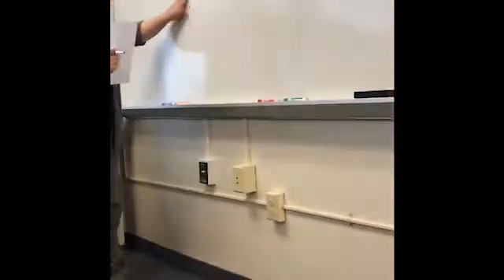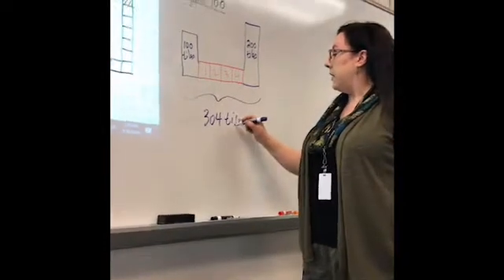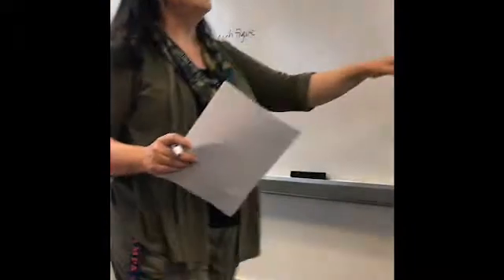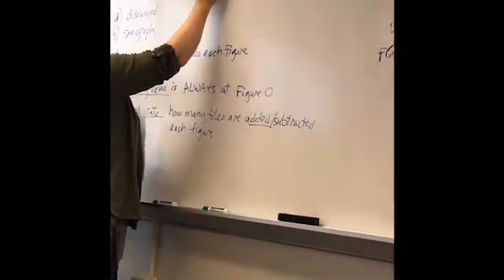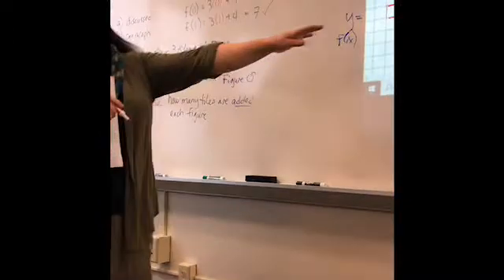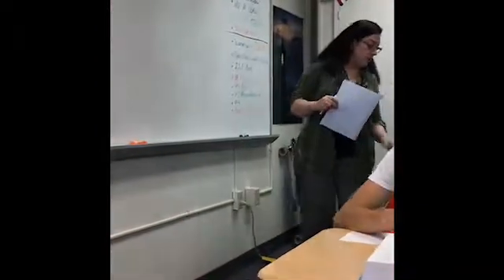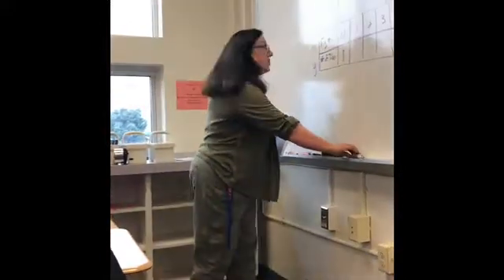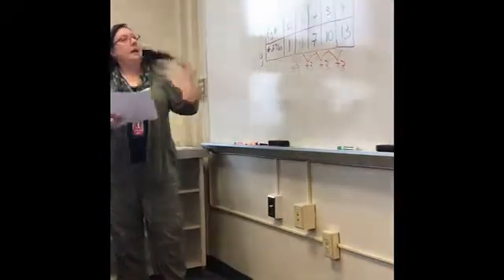Assignment 2 Video- CJ Woods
INTASC 4d) The teacher stimulates learner reflection on prior content knowledge, links concepts to familiar concepts, and makes connections to learners' experiences. 00:08; 18:24
INTASC 4M) The teacher knows how to integrate culturally relevant content to build on learners' background knowledge.  18:24
INTASC 4n) The teacher has a deep knowledge of student content standards and learning progressions in the discipline she teaches.
F-LE-1a) Prove that linear functions grow by equal differences over equal intervals, and that exponential functions grow by equal factors over equal intervals.  7:13
F-LE.5 Interpret the parameters in a linear or exponential function in terms of a context. 8:40, 10:38
F-LE.2 Construct linear and exponential functions, including arithmetic and geometric sequences, given a graph, a description of a relationship, or two input-output pairs (include reading these from a table).  16:30
F-IF.7a) Graph linear and quadratic functions and show intercepts, maximum, and minimum.  18:20
The lesson went really well and the students grasped the concepts of starting value at Figure 0 representing the y-intercept and growth rate being the rate of change/ slope when writing linear equations.  Students understood the connection between the pattern and the equation as well as the pattern and the table.  This was my first time making a YouTube video. After I setup my account, my biggest challenge was when my student stopped videoing to work with her team on the task, trying to figure out how to splice the two videos together.  I found iMovie and then researched how to use it and insert a slide stating the videos were spliced to one.  I think if I use YouTube again it will be much quicker as I've gone through the process once now.